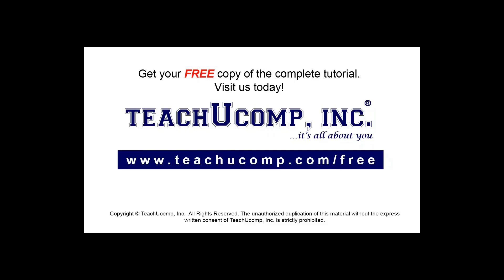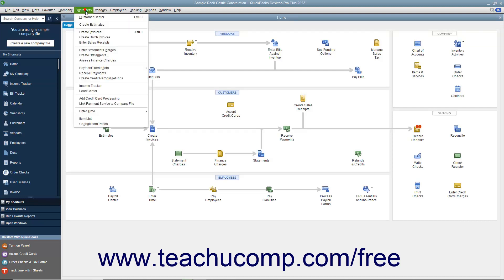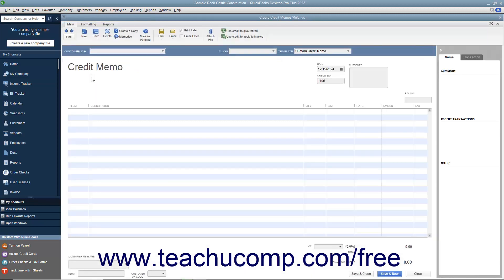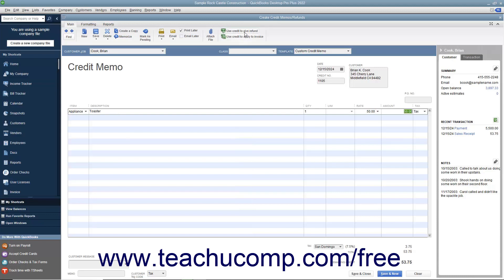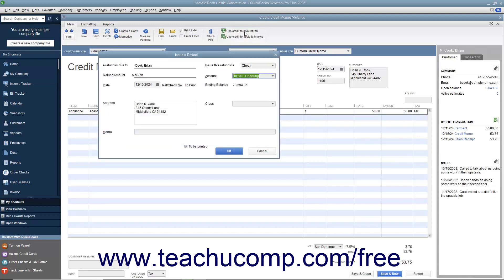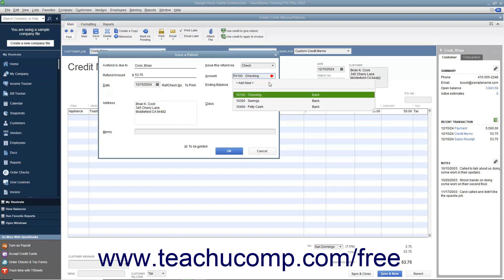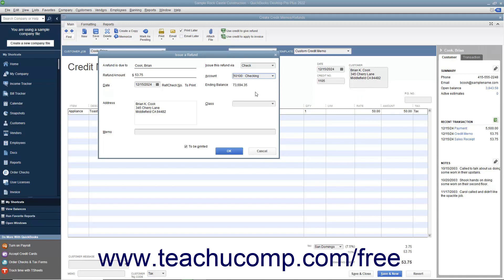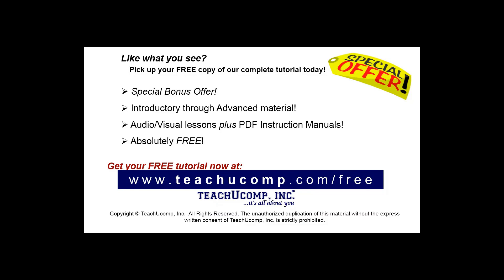Learn how to Create a Credit Memo & Refund Check- Intuit QuickBooks Pro 2022: A Training Tutorial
Learn how to Create a Credit Memo and Refund Check in QuickBooks 2022 A clip from Mastering QuickBooks Made Easy.